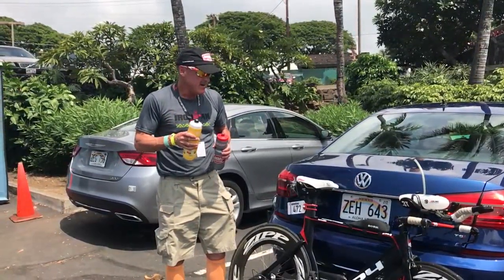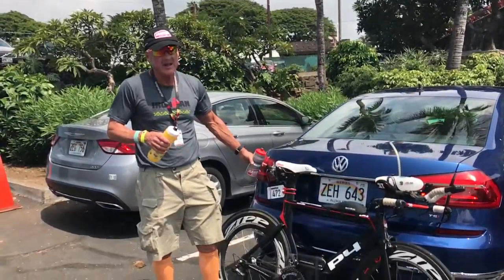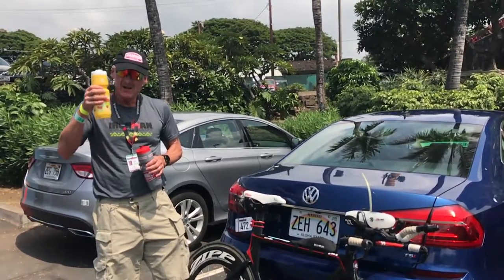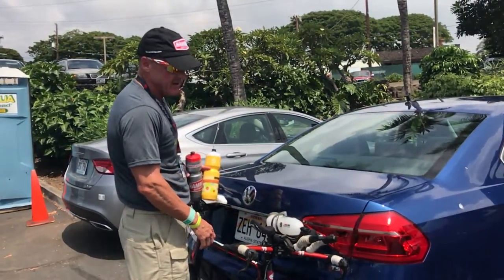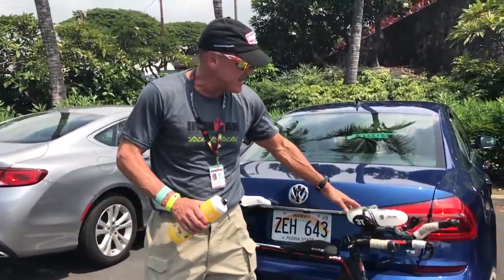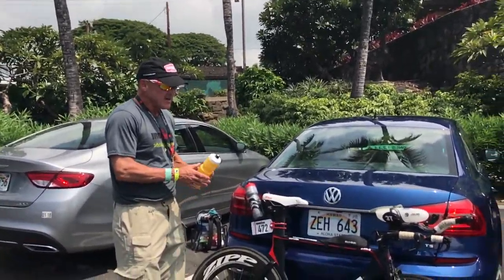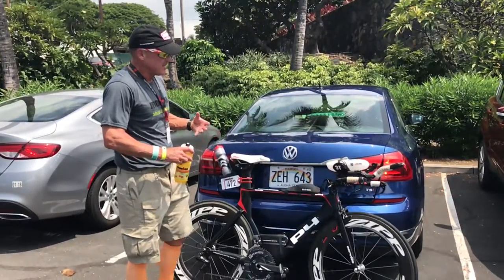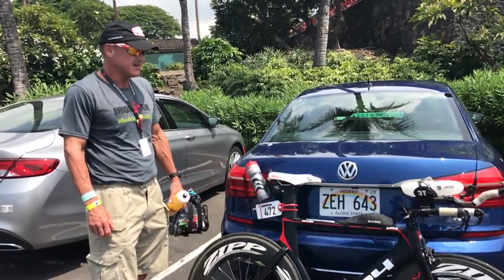Loading fuel on bike for Kona (Part 3 of 3)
Applying bottles to bike for race